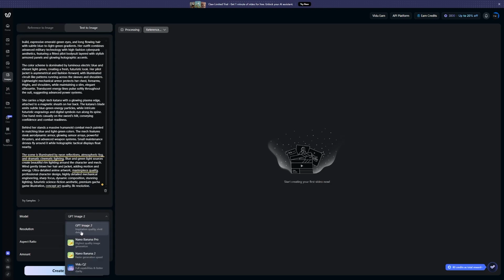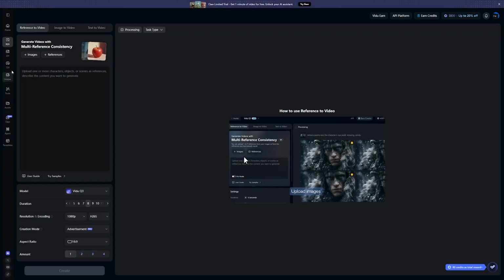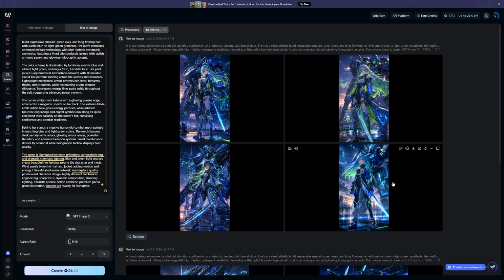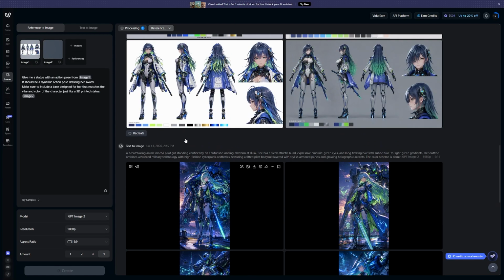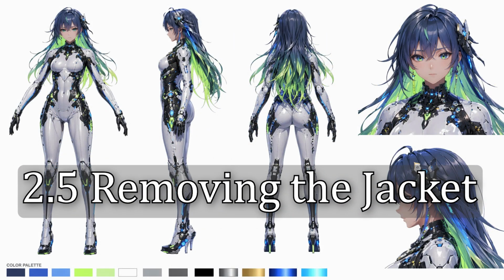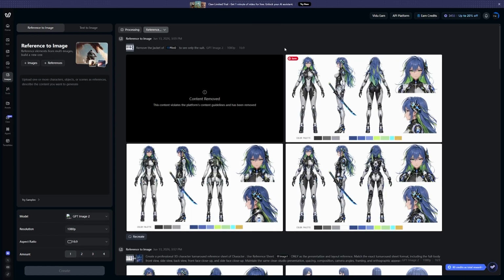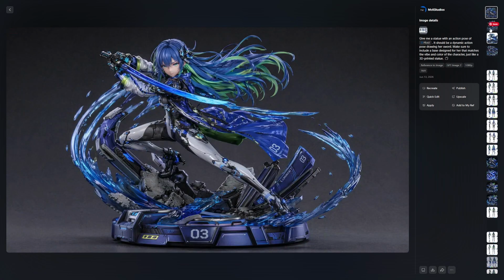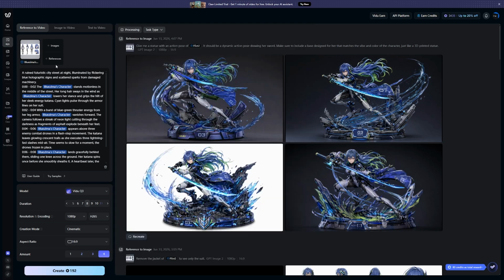I Created an AI anime Character, Reference Sheet & Animation with Vidu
In this video, I show my complete AI anime character creation workflow using Vidu.

We'll create a character design, generate a professional turnaround/reference sheet, create dynamic action poses, and generate animated showcases that can be used for portfolios, presentations, and creative projects all using tools inside Vidu.

As a 3D character artist, I'm always looking for ways to speed up repetitive tasks while keeping the creative process enjoyable. This workflow helped me move from an idea to a production-ready character reference much faster, and I wanted to share it with you.

Whether you're a 3D artist, character designer, concept artist, animator, or simply curious about AI-assisted workflows, I hope you'll find something useful in this video.

🔹 Vidu AI

🔹 Free Resources & Prompts

• AI Character Design Workflow

• Creating Professional Character Reference Sheets

• Generating Consistent Character Designs

• Creating Dynamic Character Poses

• AI-Assisted 3D Character Production

• Generating Animated Character Showcases

• Using Vidu AI for Character Creation

I'd love to hear how you're using AI tools in your own workflow.

00:00 Intro
01:17 Generating the Initial Character Design
03:50 Creating a Character Reference Sheet
07:20 Expanding the Reference Sheet for 3D Work
09:25 Generating Dynamic Action Poses
10:45 Generating Videos from References
12:51 Outro